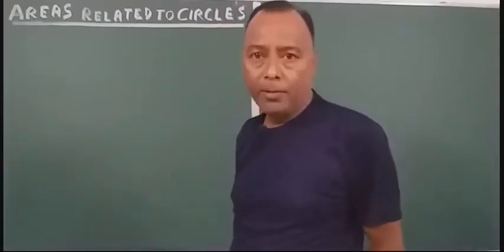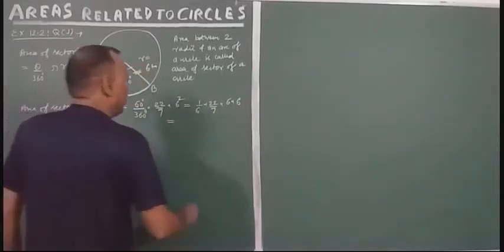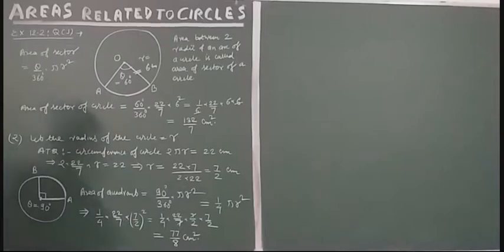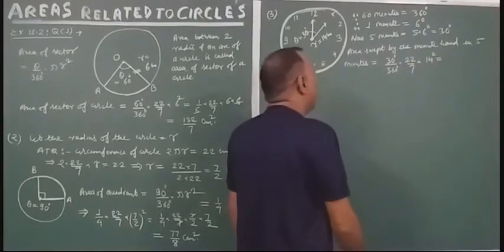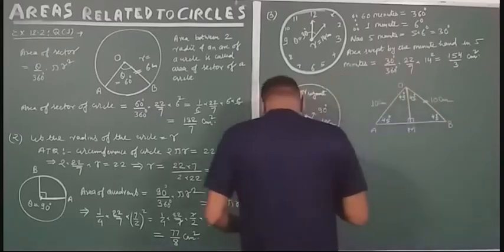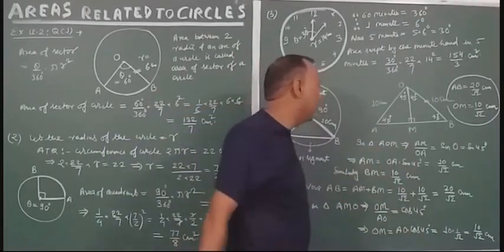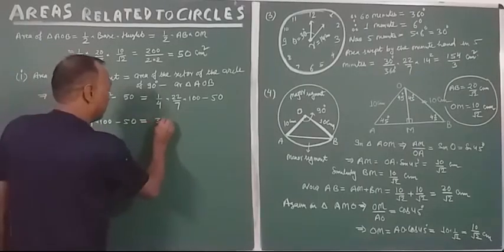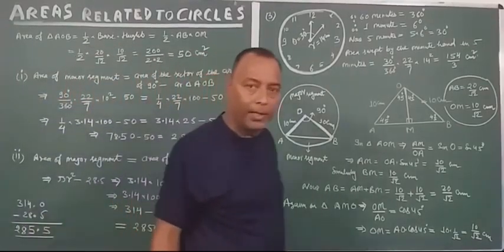Ex 12.1 (New Book ) Question No 1 to 4 CLASS X MATHS CH :AREA RELATED TO CIRCLE...!!!